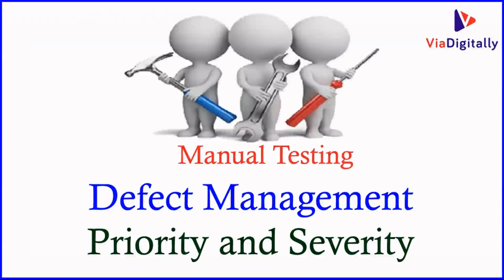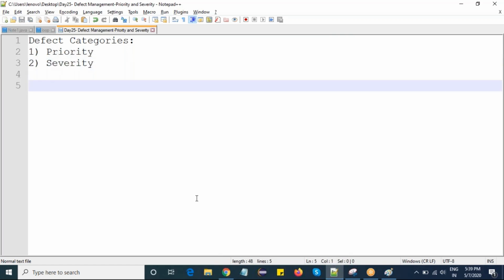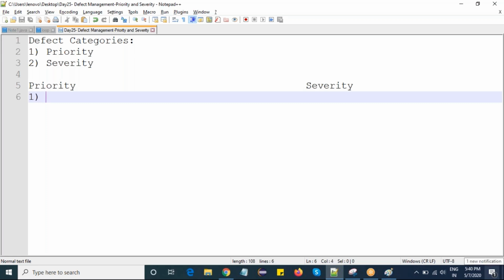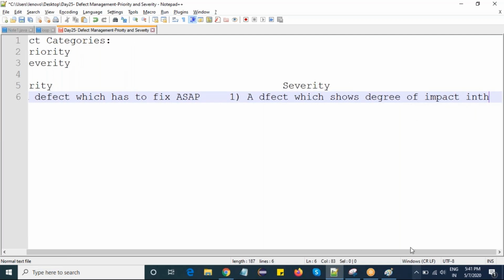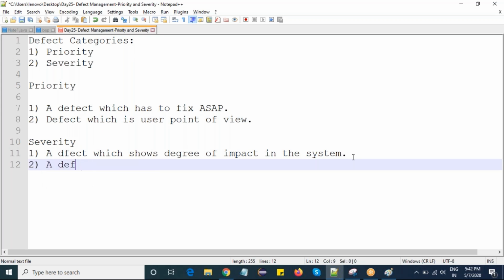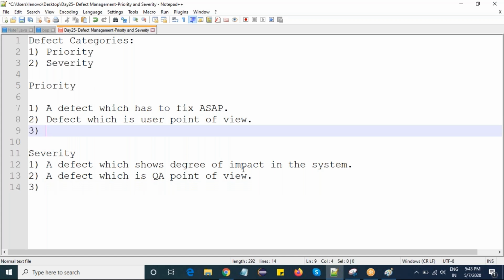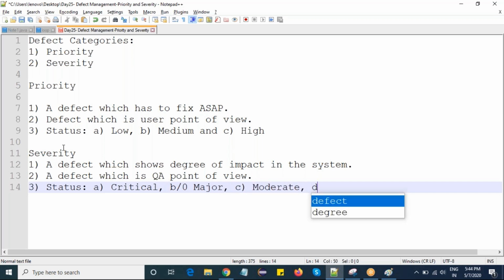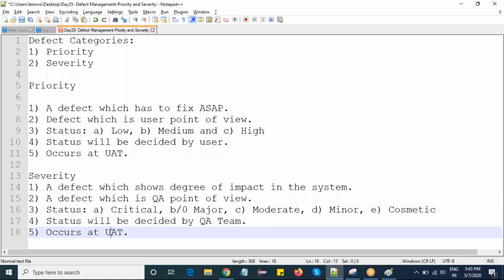Manual Testing Tutorials | Defect Management: Priority and Severity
1)
2)

Priority
1) A defect which has to fix ASAP.
2) Defect which is user point of view.
3) Status: a) Low, b) Medium and c) High
4) Status will be decided by user.
5) Occurs at UAT.

Severity
1) A defect which shows degree of impact in the system.
2) A defect which is QA point of view.
3) Status: a) Critical, b/0 Major, c) Moderate, d) Minor, e) Cosmetic
4) Status will be decided by QA Team.
5) Occurs at System Testing.